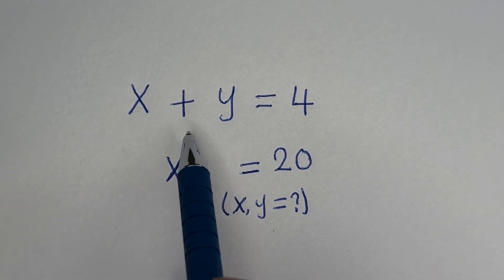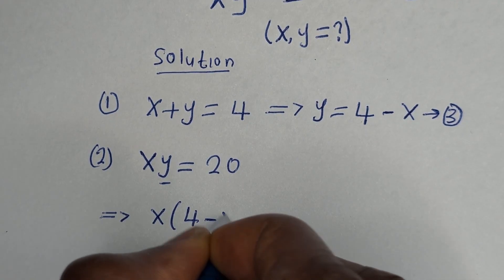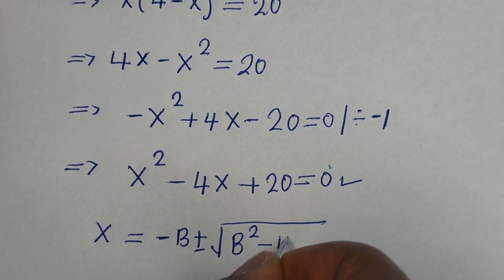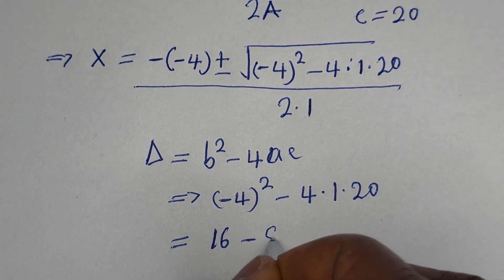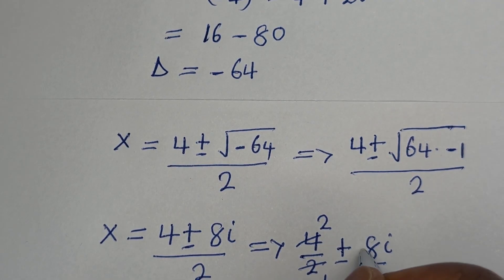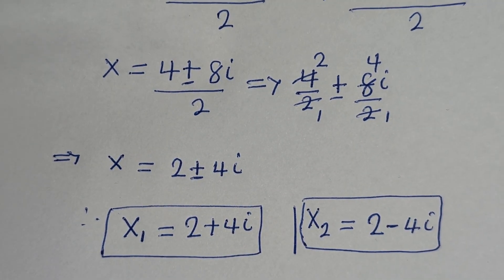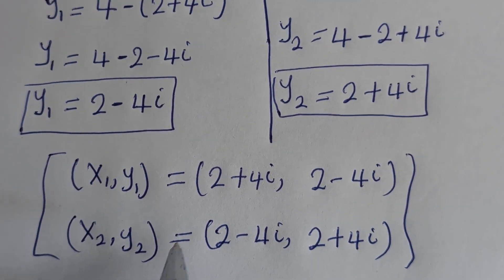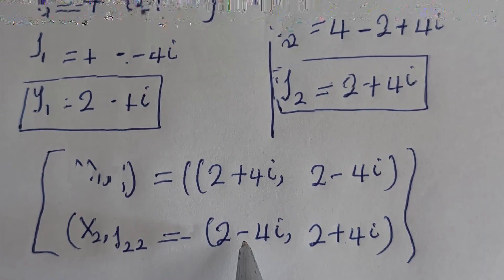Germany | Can You Solve This? | Math Olympiad...